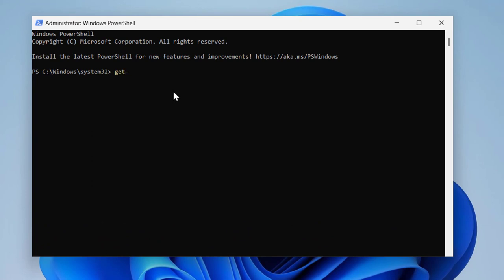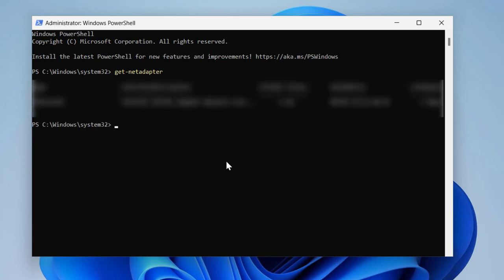How To Get MAC Address Of A Network Card In Windows 10/11